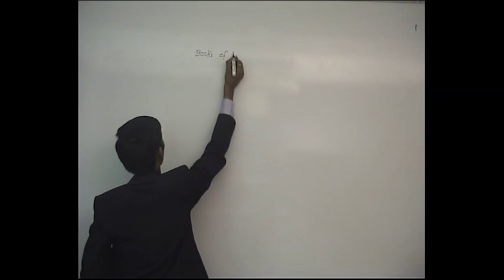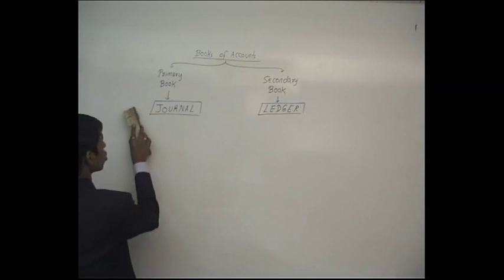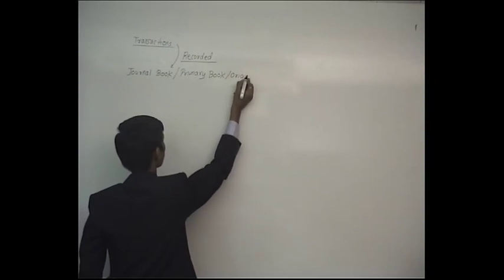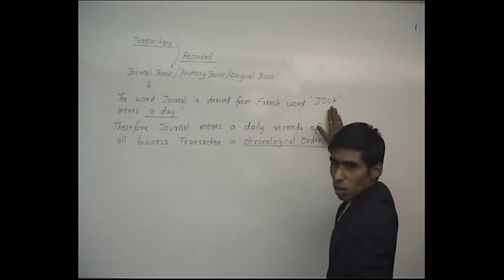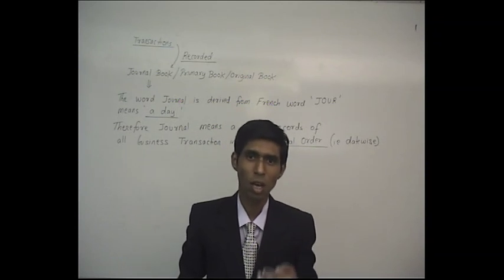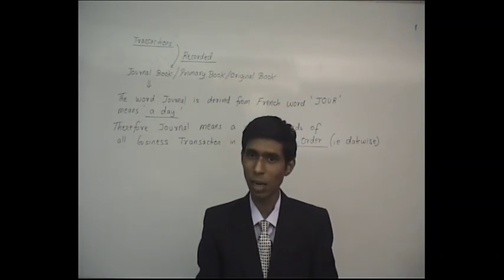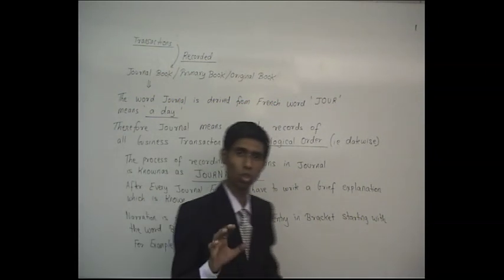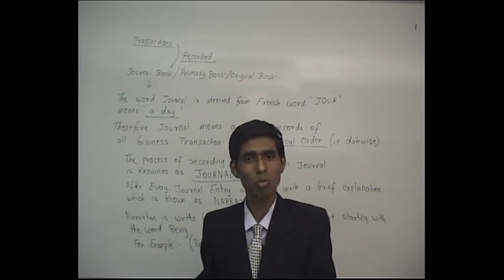FYJC ACCOUNT JOURNAL THEORY 1